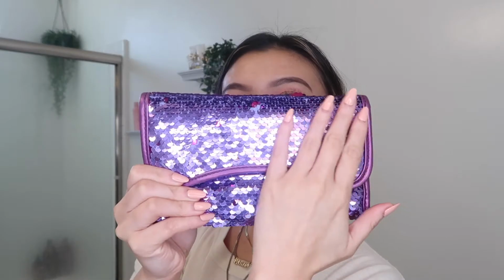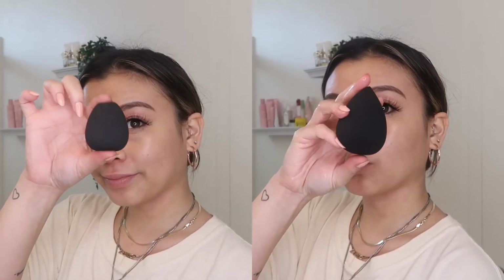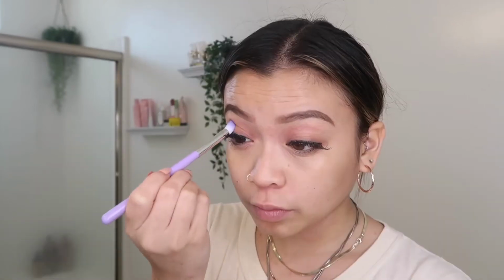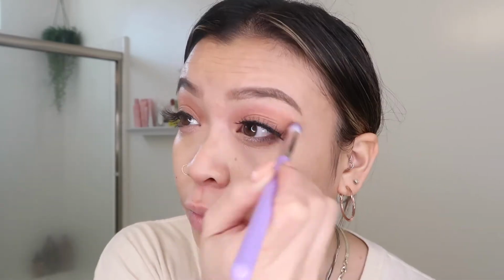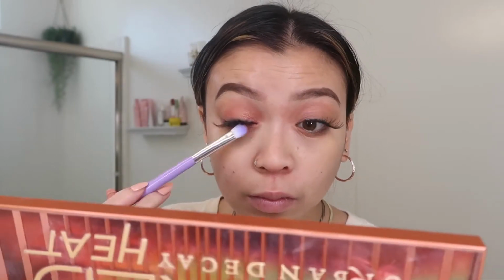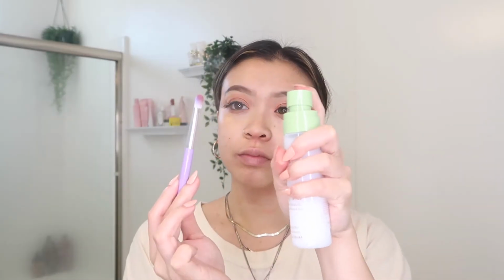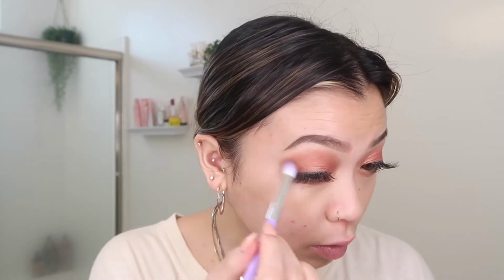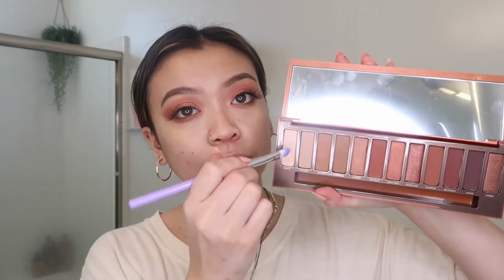Date Night Makeup Tutorial | la beauté Soi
"When we're let out of our homes best believe we are going to be ready and set for that date!"

Today, Sydney Raine show's us an easy, rosie, date night look for all the dates we know your'e going to go on after we're let out into the world again.